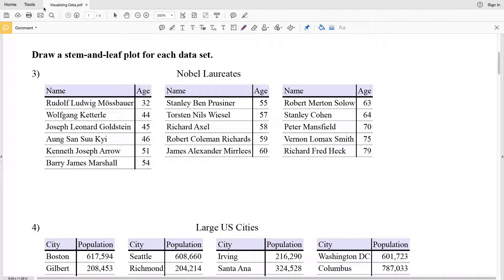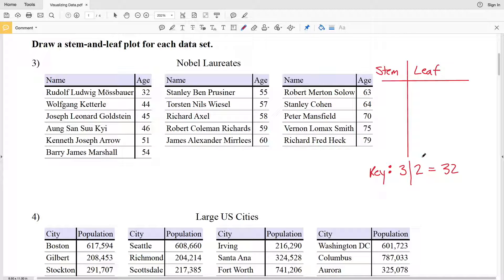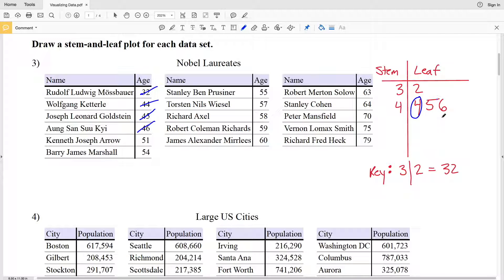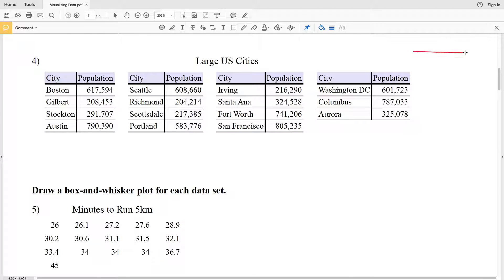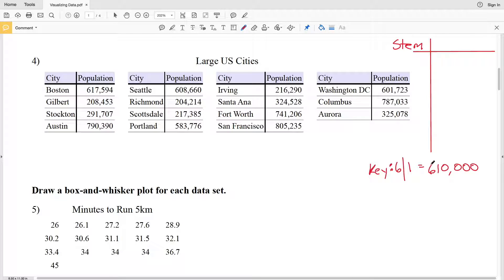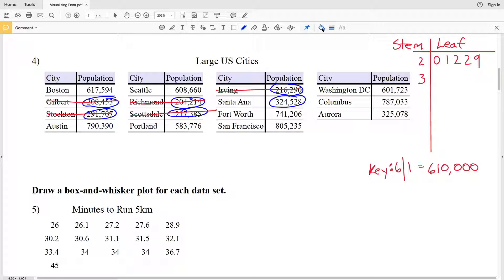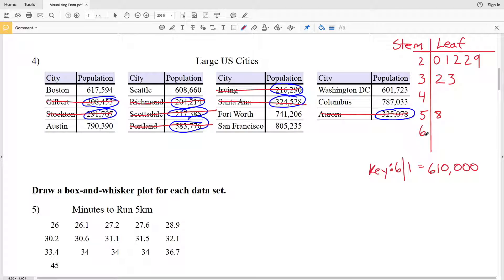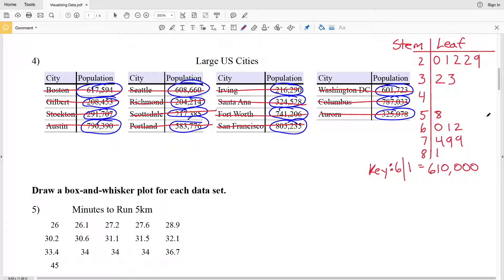KutaSoftware: Algebra 1- Visualizing Data Part 2